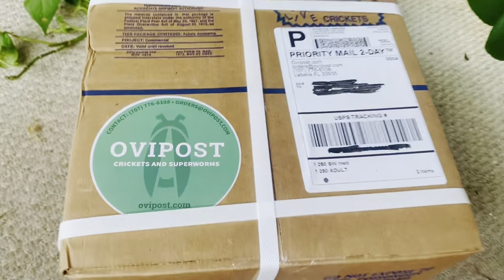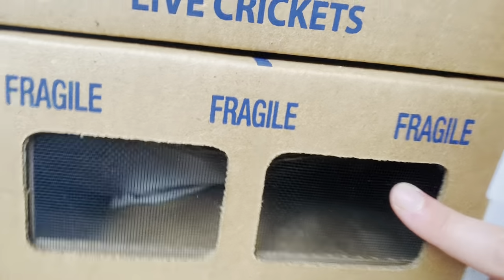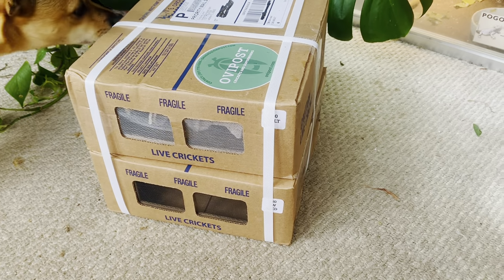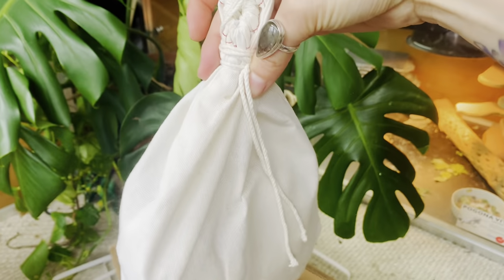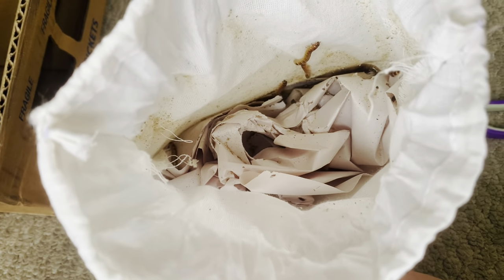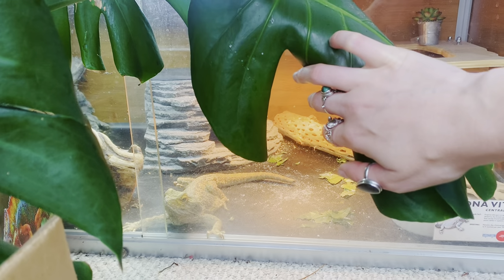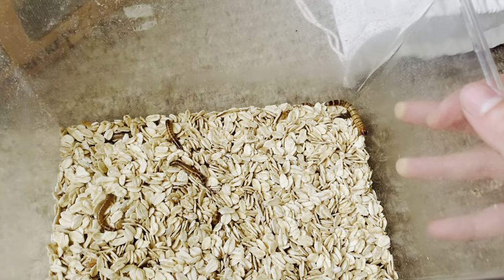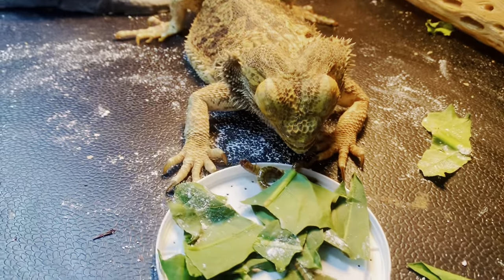Feeding/Unboxing Ovipost Bugs For My Reptiles!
Richard G Bean
Raul & Daniel

Check out @framschamschameleonbreeders on Instagram! New Account @framchams_